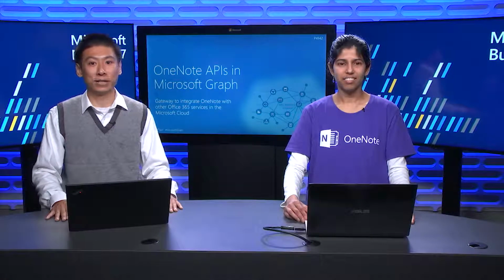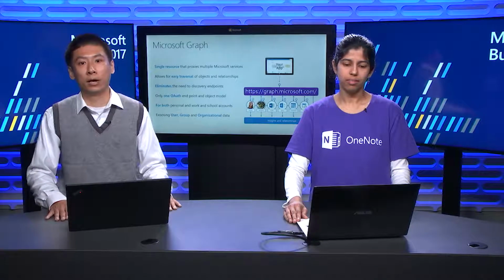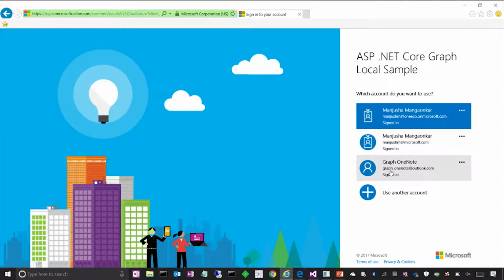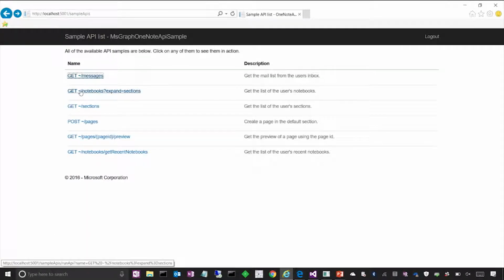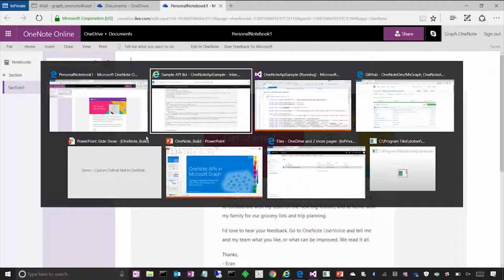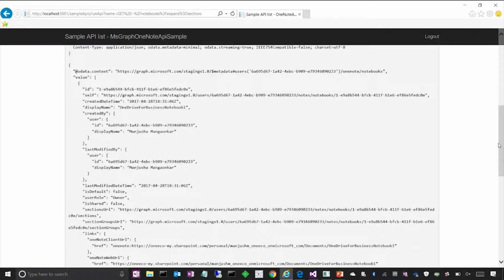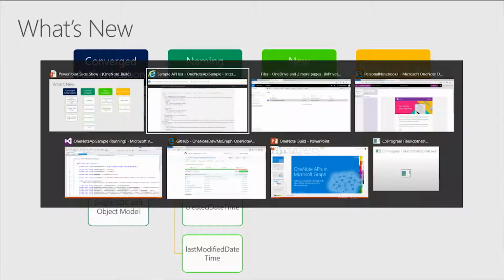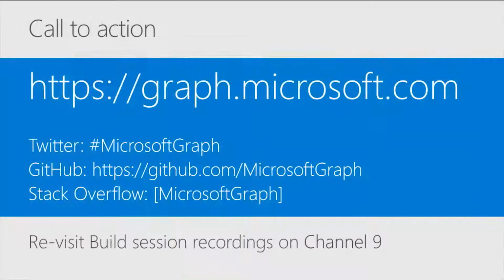Build 2017 OneNote APIs in Microsoft Graph